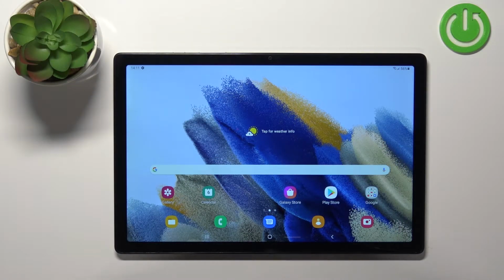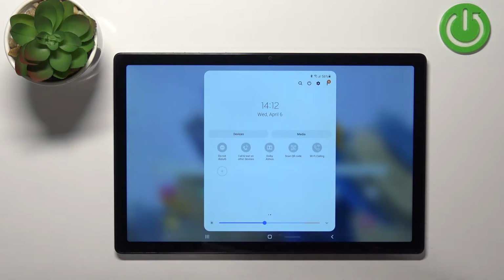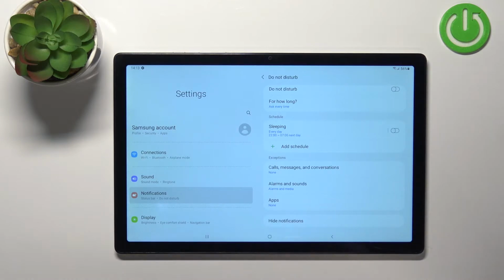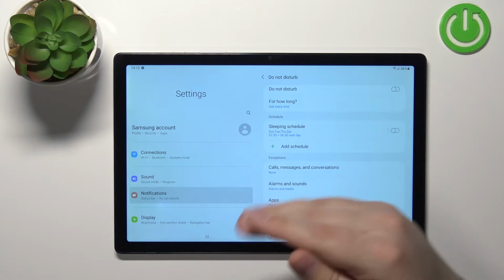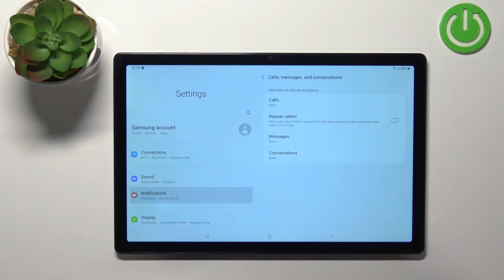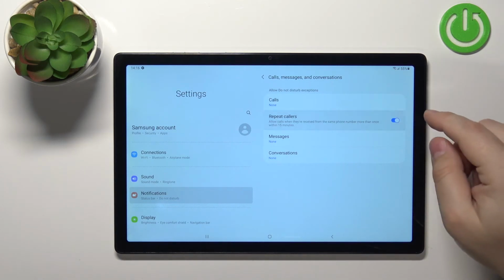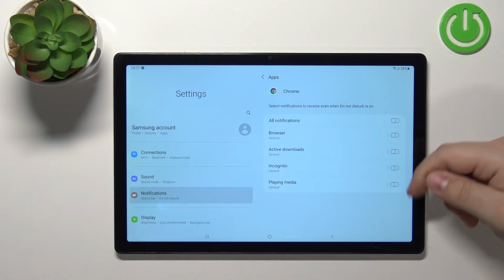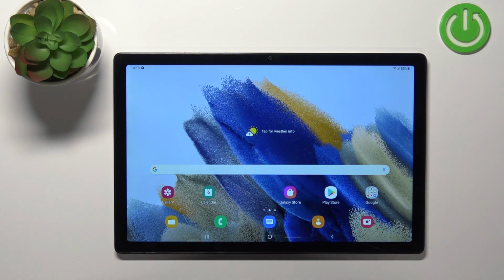How to Enable Do Not Disturb Mode on Samsung Galaxy Tab A8 2022 – Activate DND Mode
Hi there! Have you ever been wondering how you can enable do not disturb mode on your Samsung Galaxy Tab A8 2022? In today's video we're going to show you how you can enable or disable Do not Disturb mode on your Samsung Galaxy Tab A8 2022 just in a couple of simple step. Do not disturb mode is one of the most useful and essential features on your Samsung Galaxy Tab A8 2022 which allows you to disable all notification and sound on your Samsung Galaxy Tab A8 2022 so you can enjoy some peace and silence. So if you wish to learn how you can switch do not disturb mode on your Samsung Galaxy Tab A8 2022, all you need to do is just watch this short video to the end, follow the instructions provided by our specialist and try to perform this operation yourself on your Samsung Galaxy Tab A8 2022.